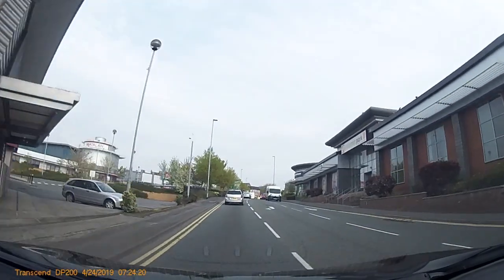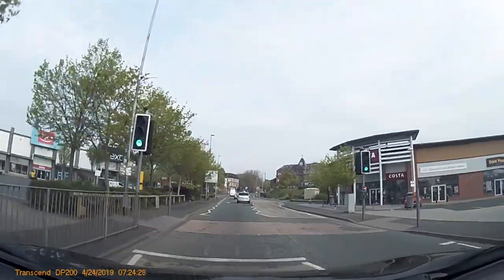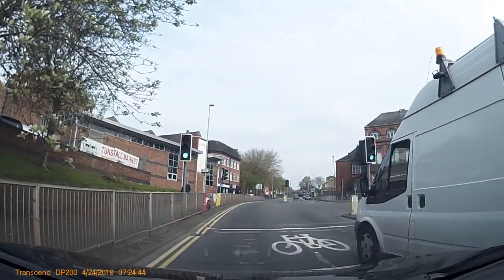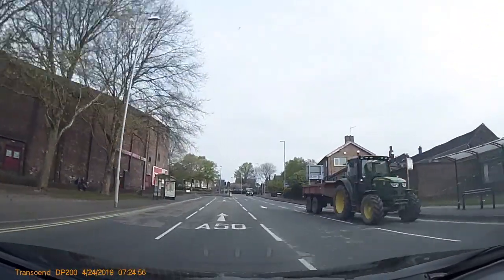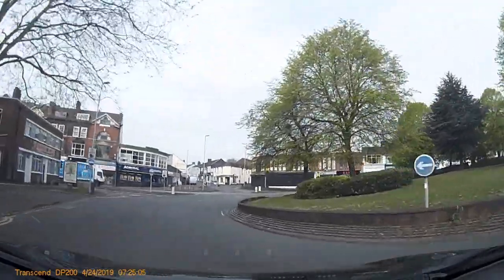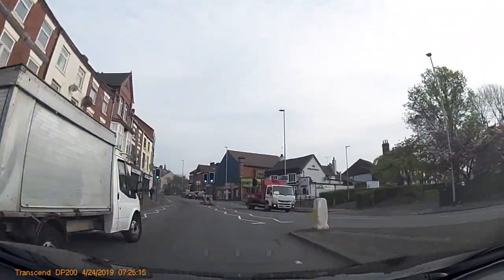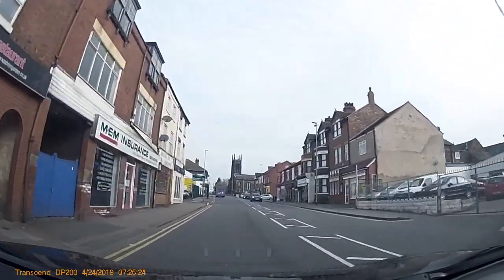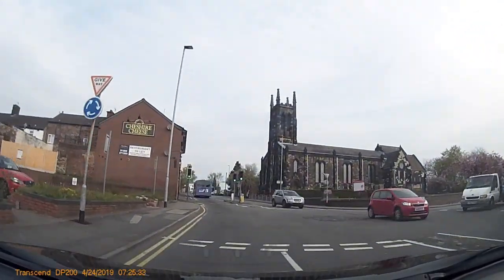Follow Signs for Warrington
Cobridge Test Routes